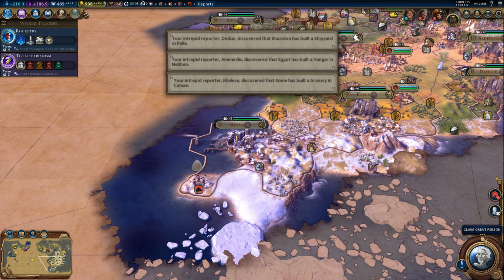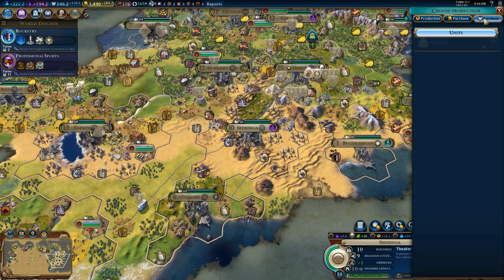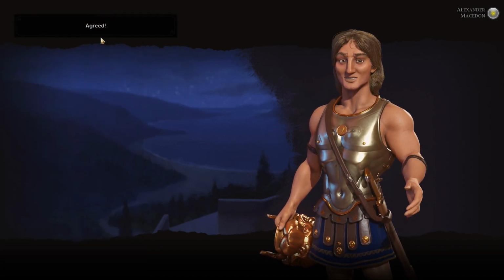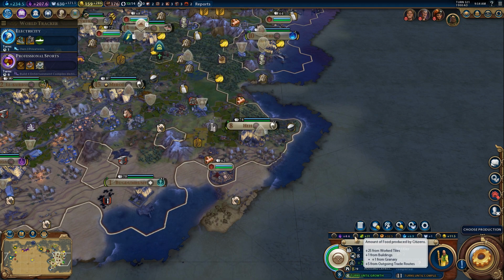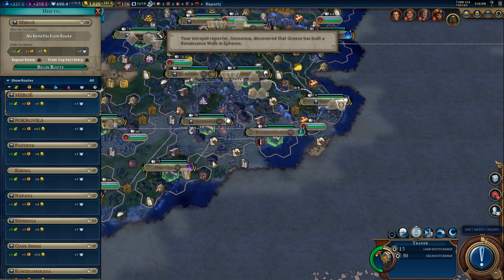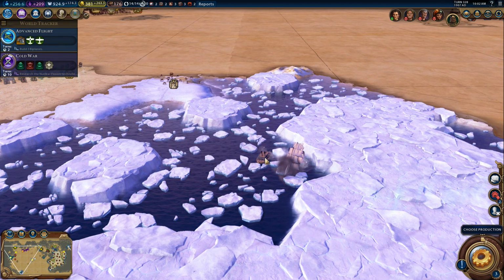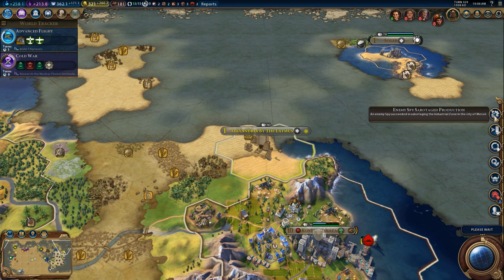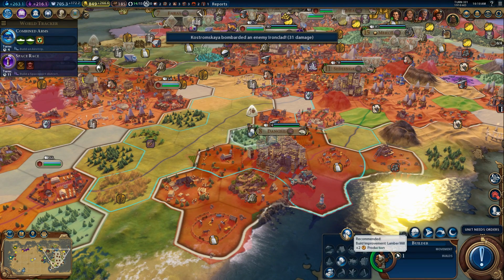Unveiling the World | Civilization VI — Warrior of the Nile 12 | Detailed Continents King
Let's Play Civilization VI! The Summer Update is here, bringing with it Amanitore and her bow-happy Nubians.

Video description and relevant links are right here, channel & community-relevant links are below!

Featured Mods:
► Hadrian's Production Tweaks (In Testing)
► Detailed Worlds:
► Scout/Ranger Plus:

Please note this is an unofficial video and is not endorsed by 2K/Take-Two Games or Firaxis in any way.